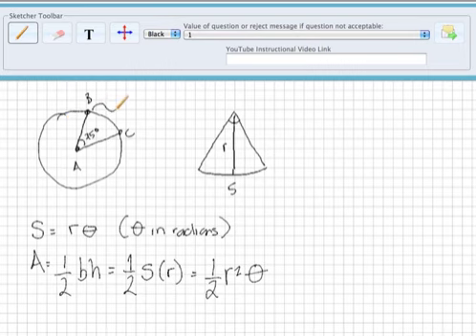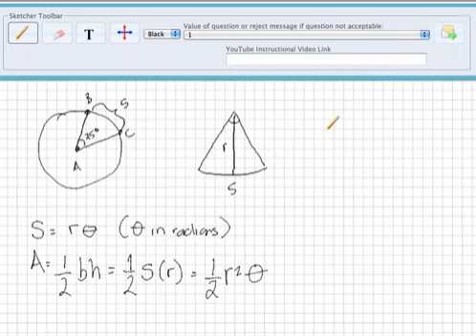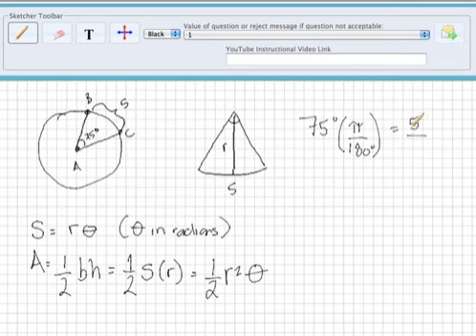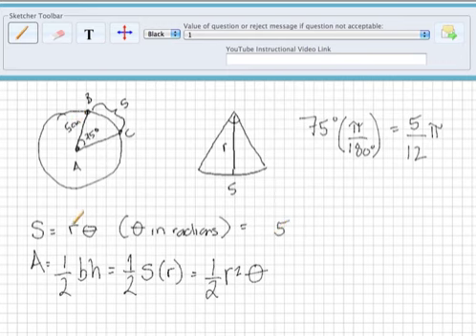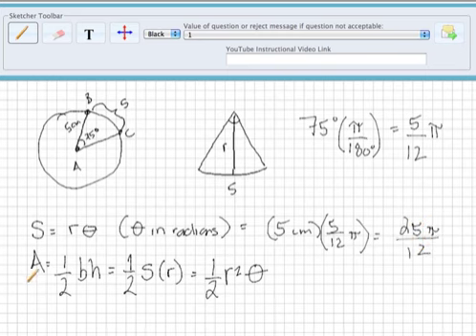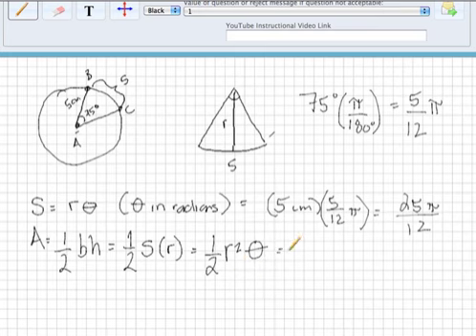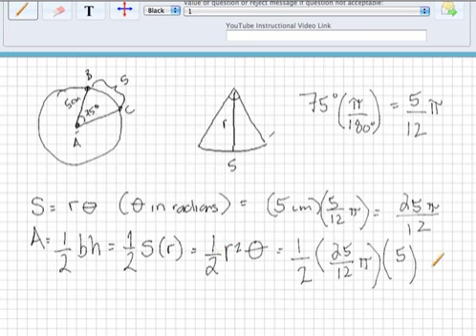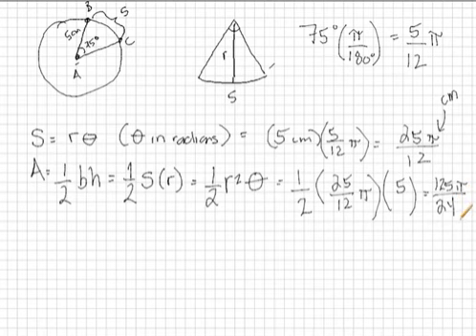Finding Arc Length and Area of a Sector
Finding arc length and area of a sector given a radius and an angle in degrees